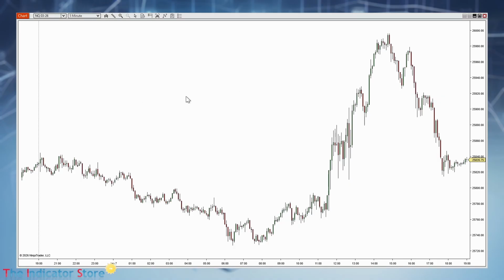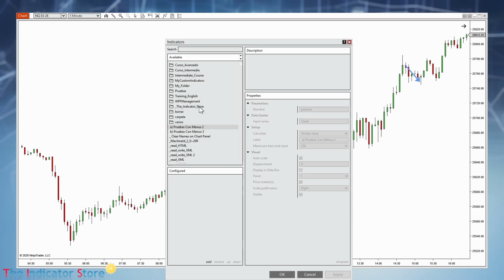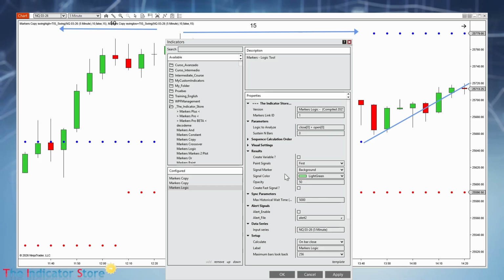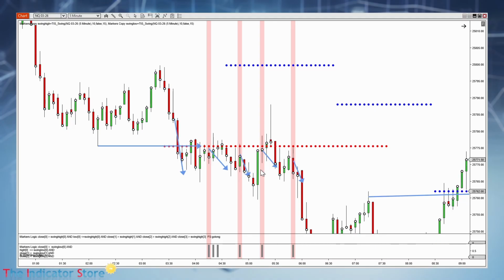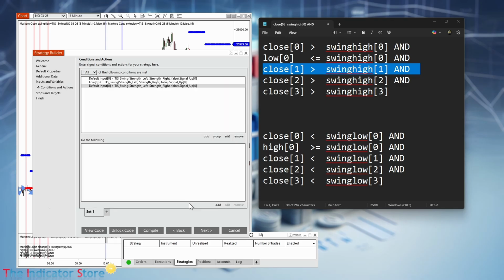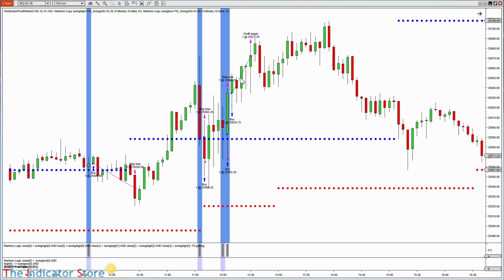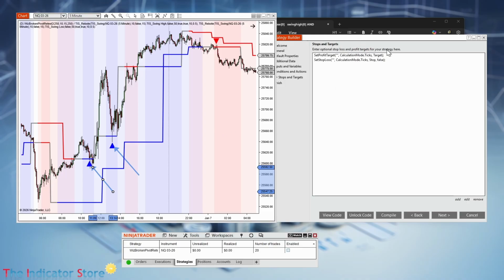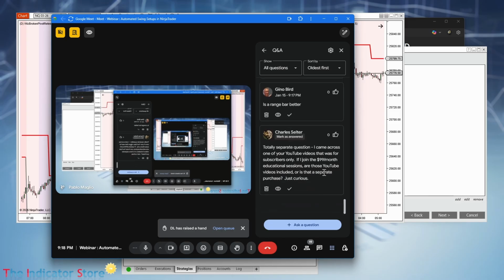⭐ LIVE NinjaTrader Webinar : Broken Pivots Retest - Builder & Markers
👇 EXPAND FOR NEW DISCOUNTS & TEMPLATE ACCESS 👇

Although the 100% OFF coupons are gone, we have enabled a special code for YouTube viewers valid until the end of January 2026.

Apply it at checkout to get a discount on:
✅ TIS_Swing
✅ TIS_Rebote
✅ Markers (Any version)

📂 BONUS: GET THE WEBINAR TEMPLATES
Did you like the setups shown in this video?
If you purchase ANY of the 3 products mentioned above before the end of this month, we will email you the full pack of templates and strategies used in this session.
(After this month, these templates will be moved to our general Templates section).